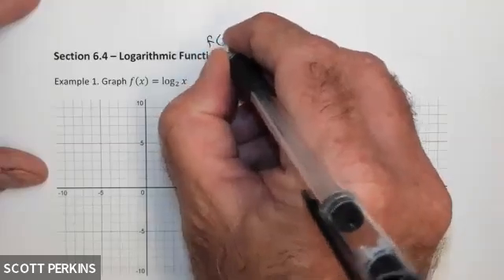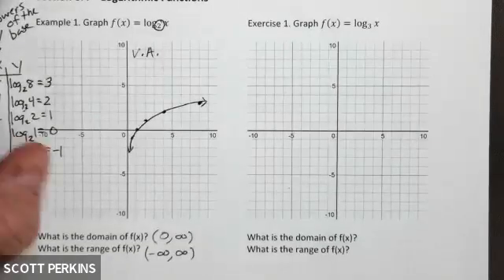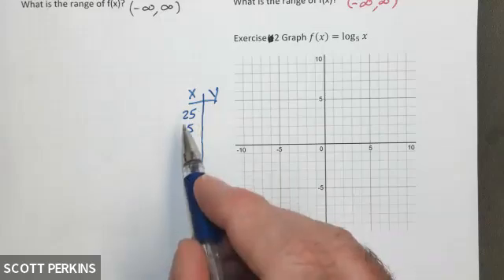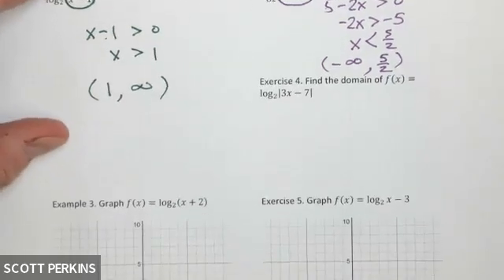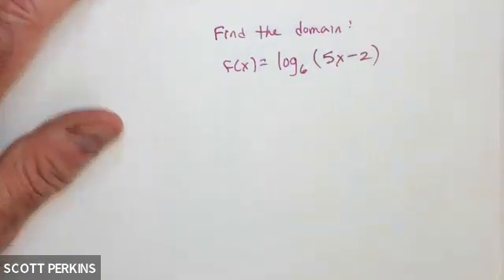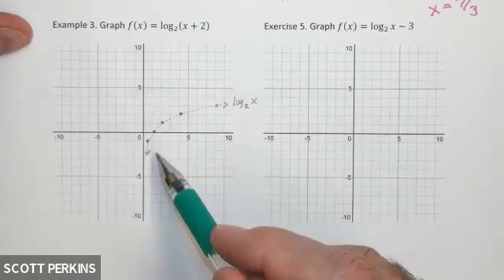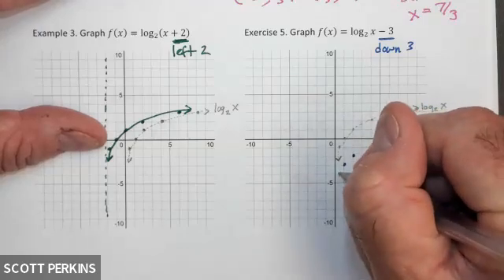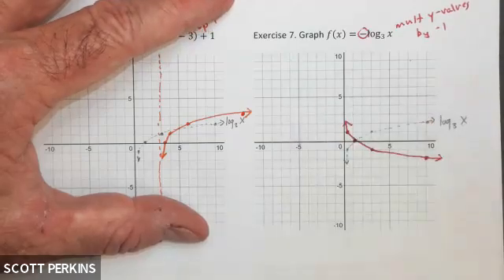MAC 1105 section 6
Graphing logarithmic functions and finding the domain of given logarithmic functions.